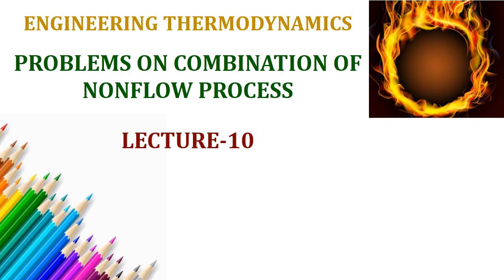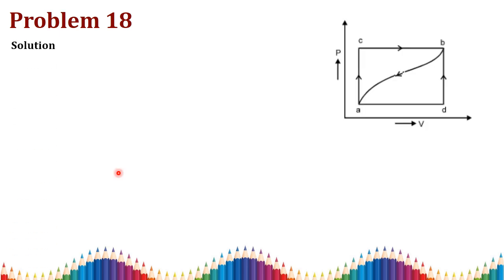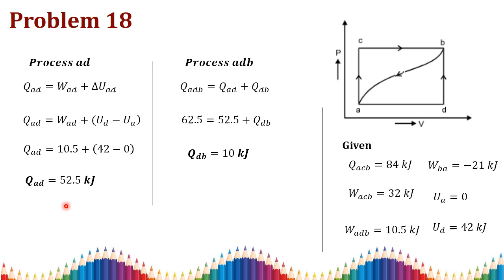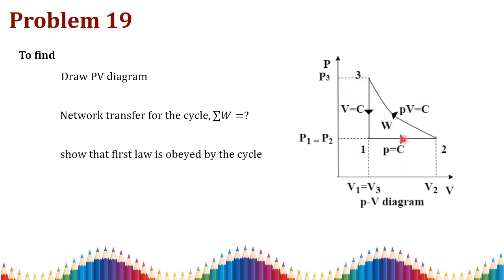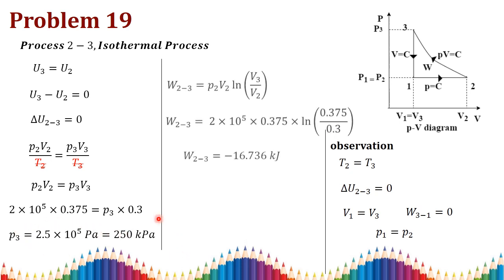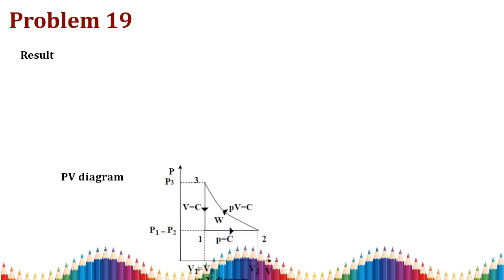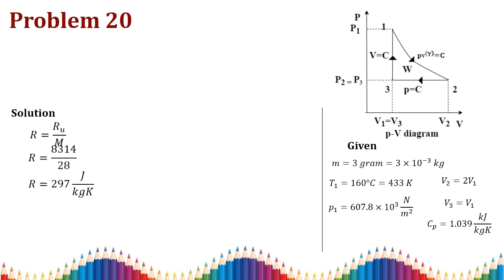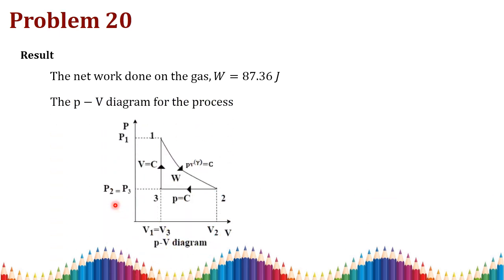PROBLEM ON COMBINATION OF NONFLOW PROCESS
Problem 18
When a system is taken from a to b (state), in the figure, along path acb, 84 KJ of heat flows into the system and the system does 32 KJ of work.
How much will the heat that flows into the system along path adb be, if the work 10.5 KJ?
When the system is returned from b to a along the curved path, the work done on the system is 21 KJ. Does the system absorb or liberate heat and how much of the heat is absorbed or liberated?
If Ua = 0 and Ud = 42 KJ, find the heat absorbed in the processes ad and db.
Problem 19
A gas occupies 0.3m3 at 2 bar. It executes a cycle consisting of processes:
(a) 1-2; constant pressure with work interaction of 15kJ.
(b) 2-3; compression process which follows the law pV = constant, and U3 = U2.
(c) 3-1; constant volume process, and change in internal energy is 40kJ. Neglect change in KE and PE. Draw PV diagram for the process and determine network transfer for the cycle. Also, show that first law is obeyed by the cycle.
Problem 20
Three grams of nitrogen gas at 6 atm and 160°C in a frictionless piston-cylinder device is expanded adiabatically to double its initial volume and then compressed at constant pressure  to its initial volume and then  compressed  again  at  constant  volume  to its initial  state. Calculate the net work done on the gas. Draw the p-V diagram for the process. Take 𝑪_𝒑=𝟏.𝟎𝟑𝟗 𝒌𝑱/𝑲𝒈𝑲.